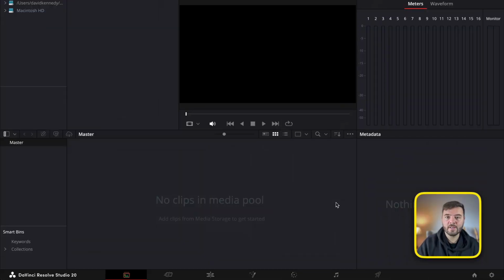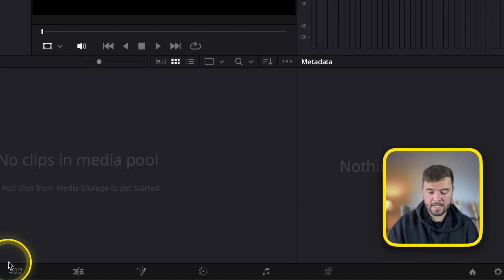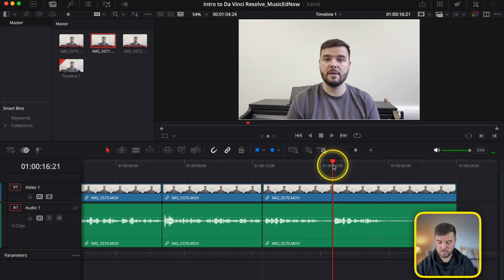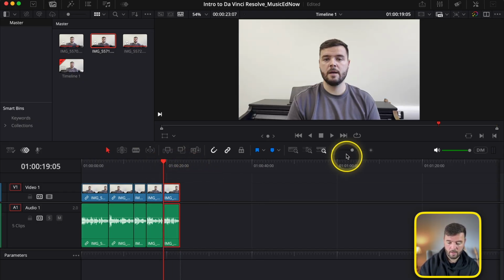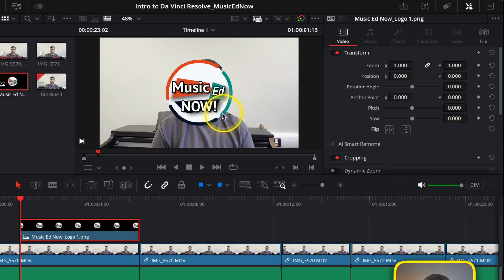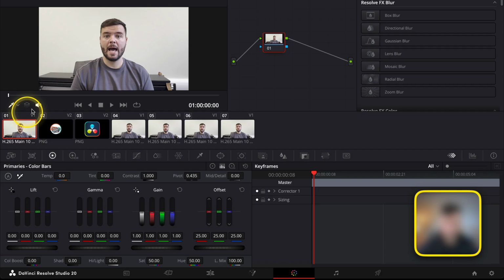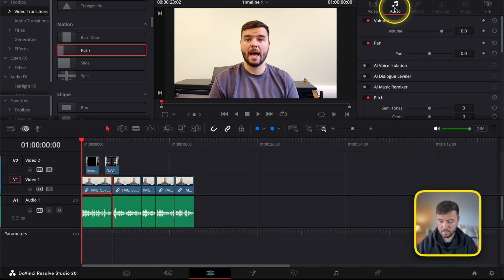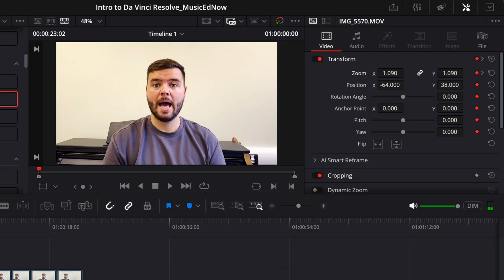Get started in davinciresolve in less than 15 minutes!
Timestamps:
00:00 Intro
00:22 Pages/Views in DaVicnci Resolve
01:16 Importing Media
02:13 Most useful shortcuts in Davinci Resolve edit page
06:12 Video transitions and video inspector
09:41 Colour Page
11:37 Adjusting audio
12:44 How to use key frames in Davinci Resolve